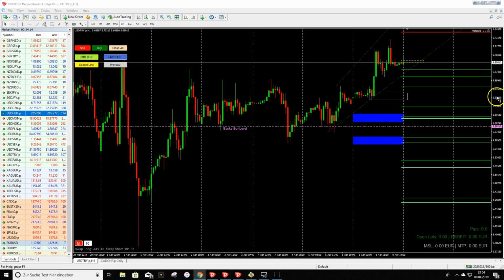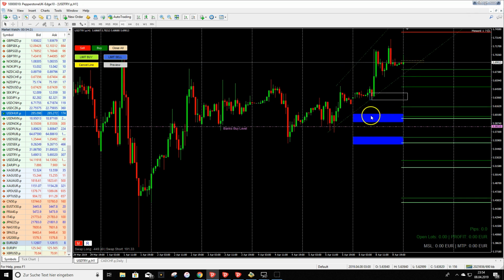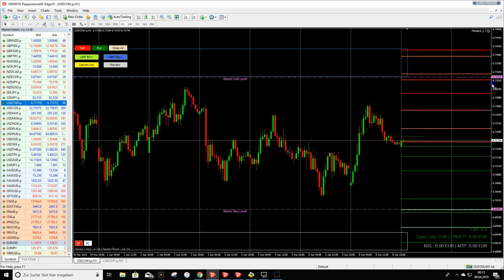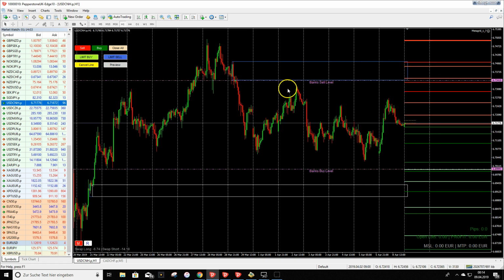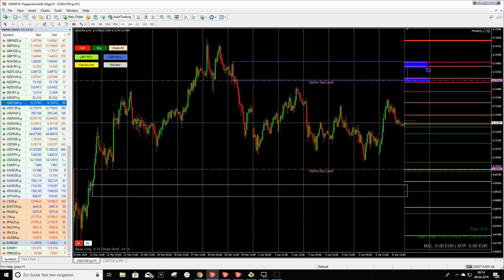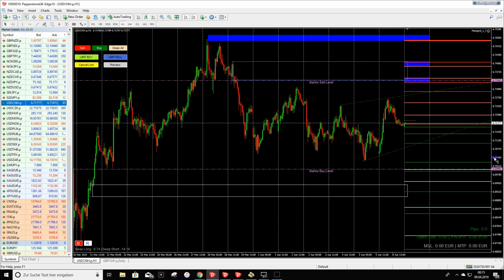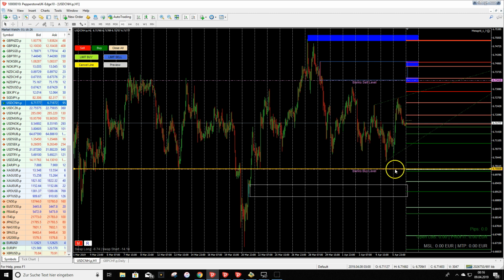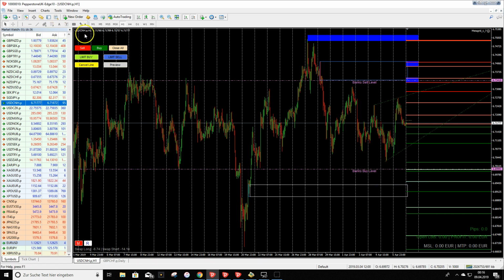Pre-Market Trade of the Day: USDCNH 9/4/2019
Result: 0 pips (no trade)

For my analysis, I use the Supply & Demand software from Pipnotic

For finding the right pairs to trade I use Agimat & Ultimate Scanner